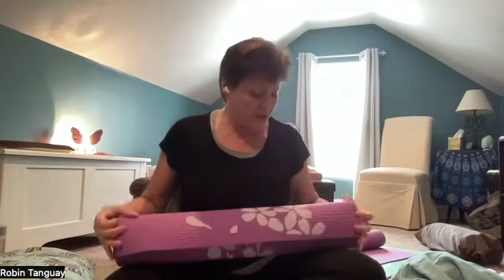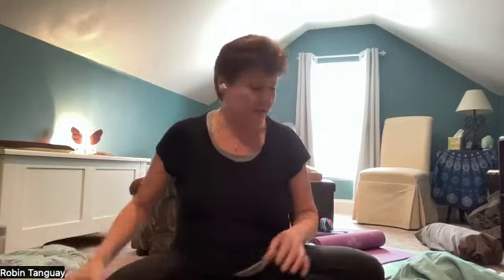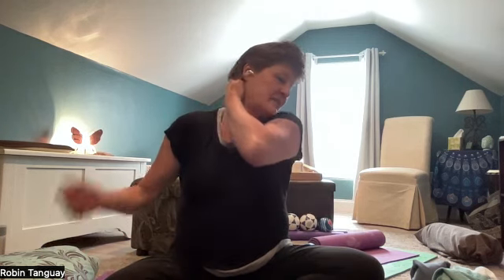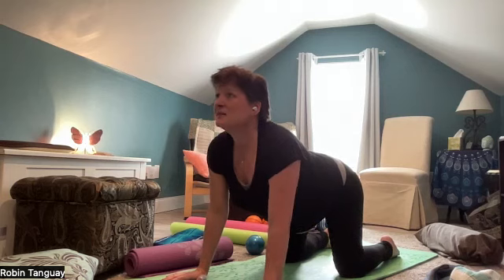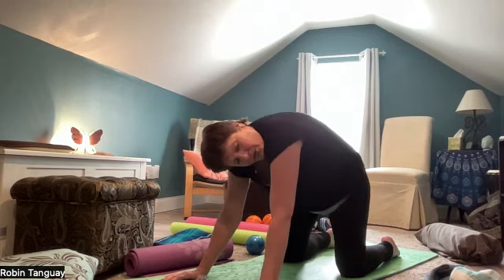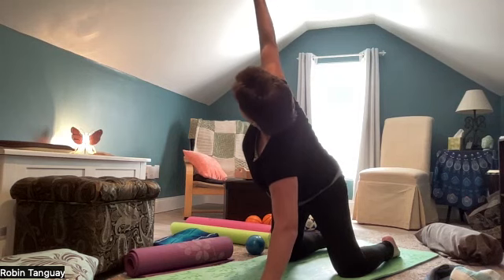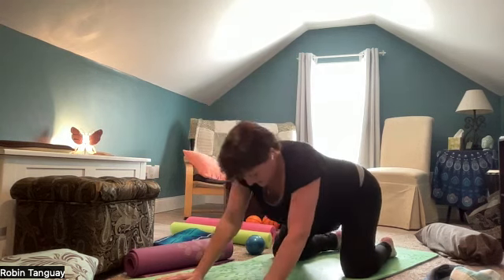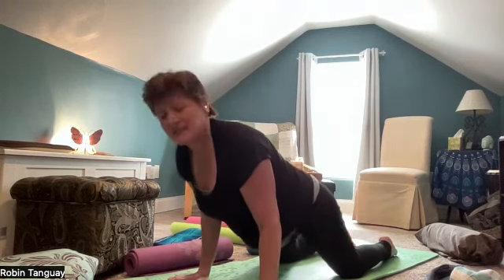Myofascial Movement Yoga for any body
This is a beautiful place to begin exploring Yoga, the union of body, mind, spirit, movement and self-treating from a John F Barnes Myofascial Release bodywork perspective and incorporating the Yoga teachings of Christine Wushke (freelyhuman.com).
Enjoy this simple practice where we explore prorpioception, interoception, natural movement of pandiculation, chest/heart opener with cranial support, puppy pose, cat cow as a transition, downward facing dog, child pose, and supported svasana with en exploration of the felt sense of the fascia.
You may choose to use a stable surface such as a chair or stool for a variation of puppy pose. We will explore supported svasana.  You can use a pool noodle, bolster, foam roller, rolled up yoga mat, foam or air-filled balls, or objects that offer support for your body. A blanket is always nice for svasana too.